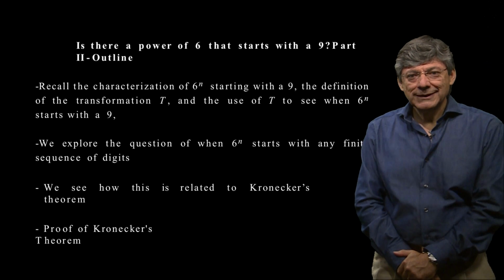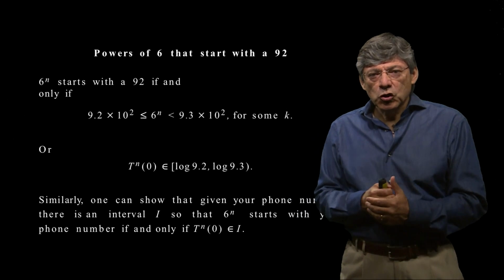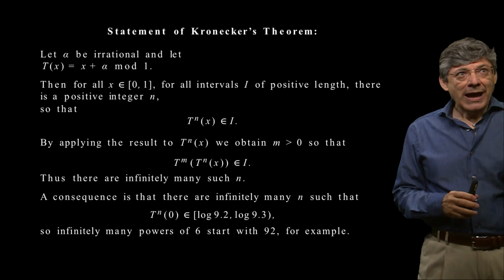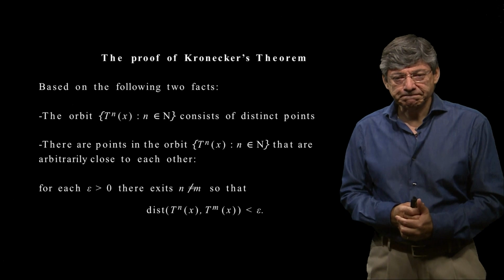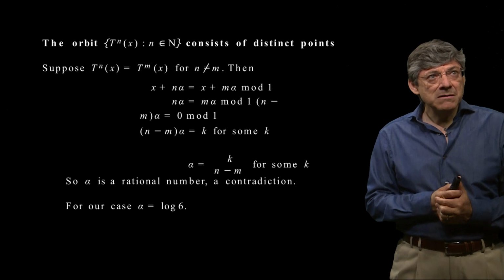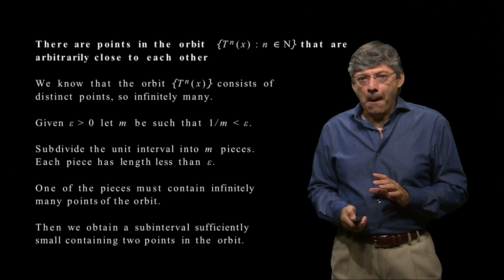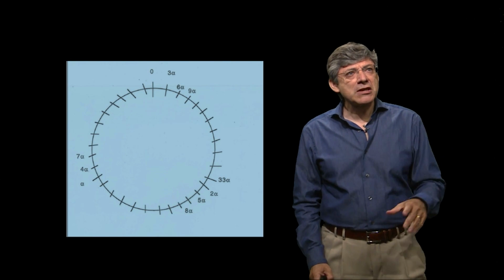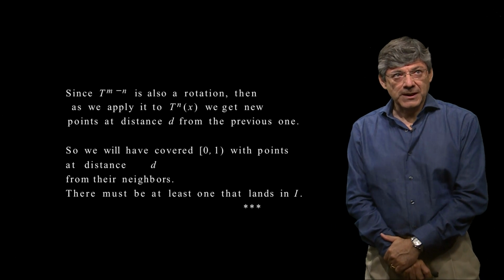Does a Power of 6 Start with a 9? - A Topic in Real Analysis and Dynamics (Part II)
Paraphrasing a question of Gelfand. For references and further details see:
1. Jonathan L. King, Three Problems in Search of a Measure, The American Math. Monthly, Vol. 101, No. 7 (Aug. - Sep., 1994), pp. 609-628.
2. C.E. Silva, Invitation to Ergodic Theory. Amer. Math. Soc. Student Lecture Notes, vol. 42, 2008.
3. What is Ö an ergodic transformation, Notices, American Math. Society 63 (2016), no. 1, 26 ñ 27.